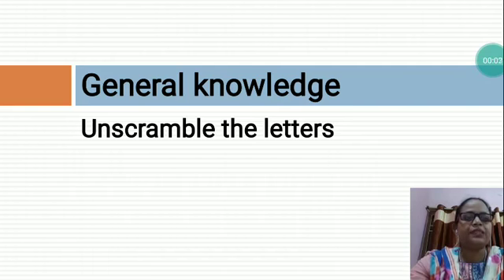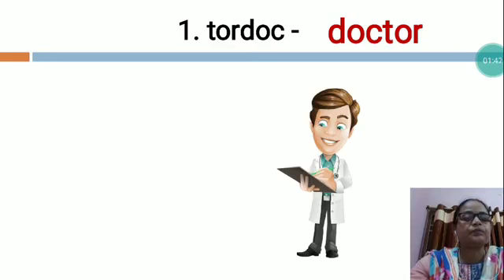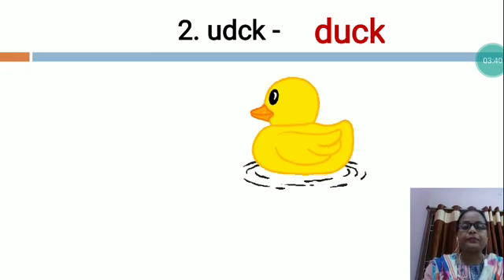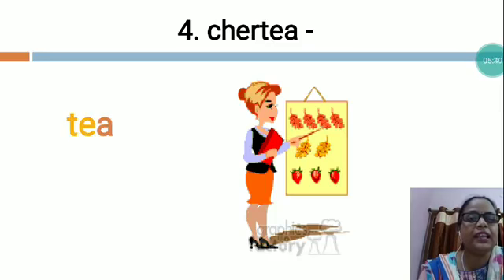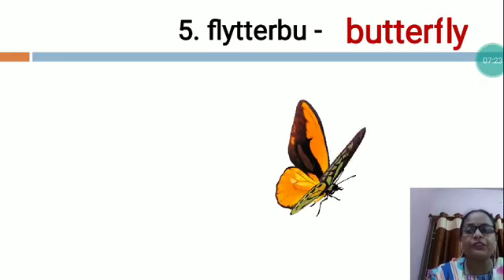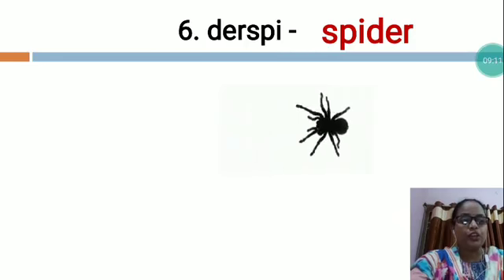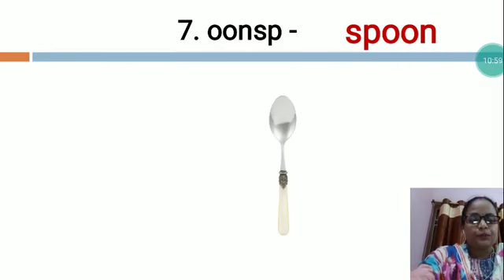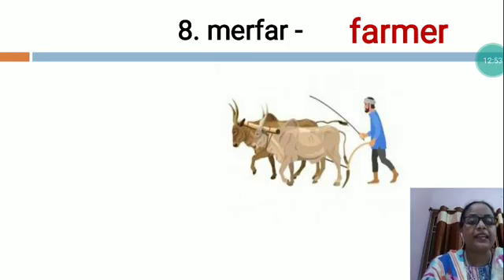Unscramble the letters (UKG)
from 27th  September to 2nd October